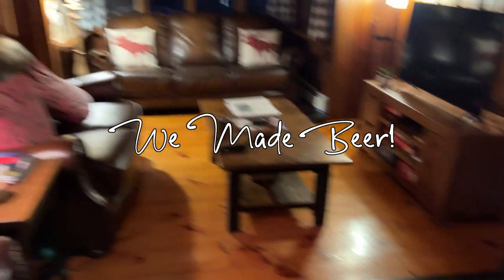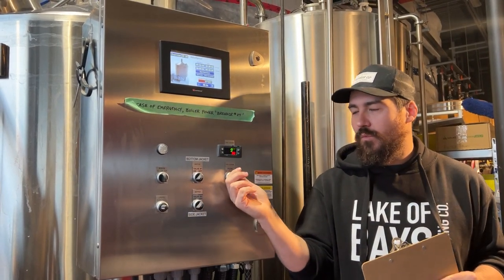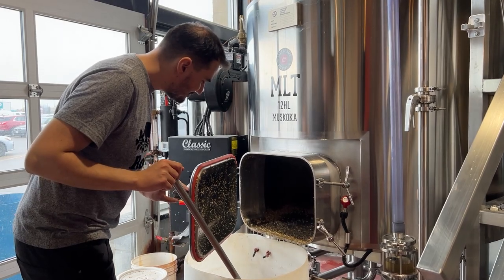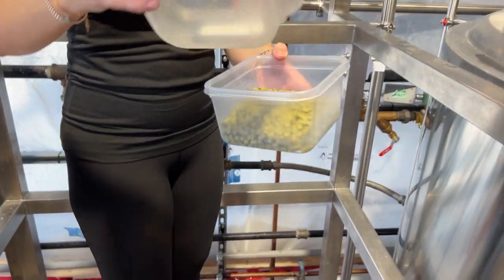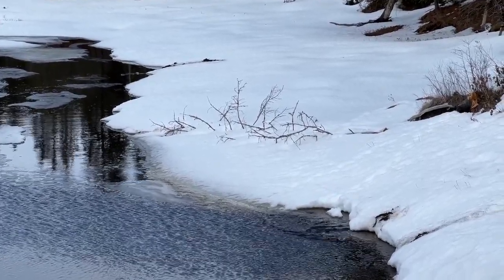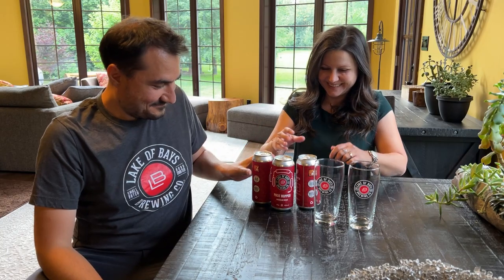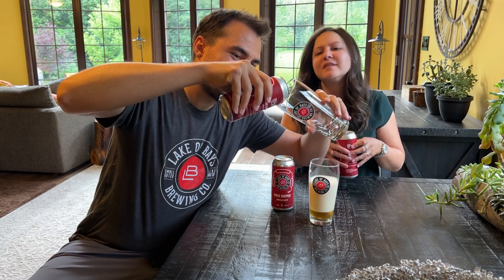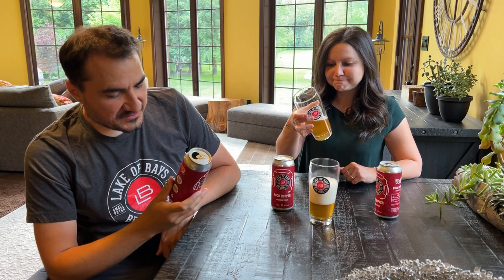We Made Beer! - Lake Of Bays Brewing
We got a chance to be brewers for a day at Lake Of Bays Brewing!

Please make sure that you are of legal for ordering alcohol and enjoy responsibly.

My channel features vlogs and highlights of our life and our IRL streams with Kripp and our two adorable doggos: Dexter the German Shepherd, and Fey the Pembroke Welsh Corgi.